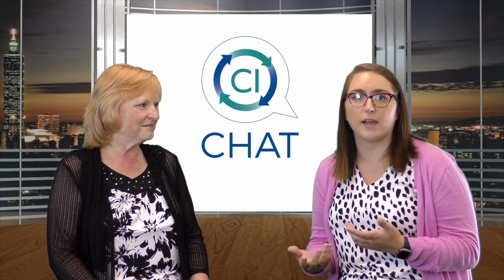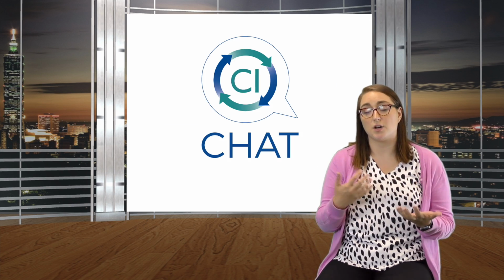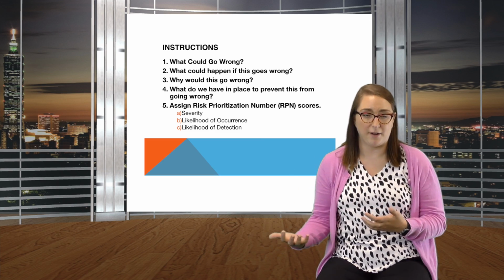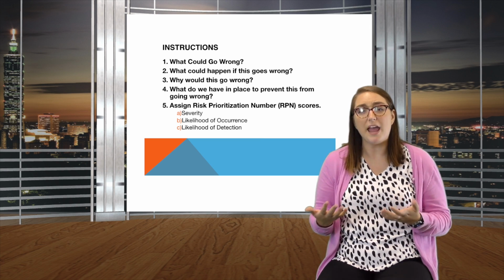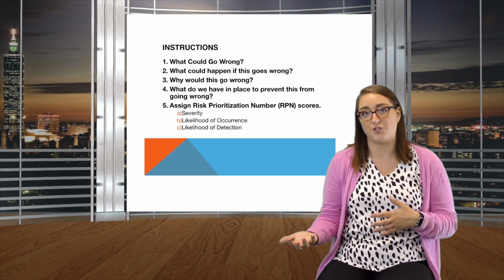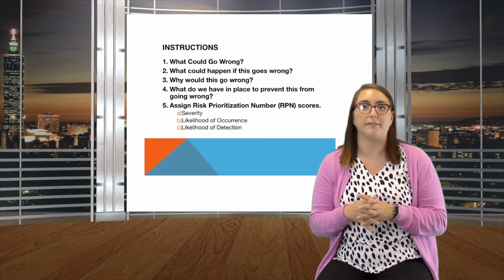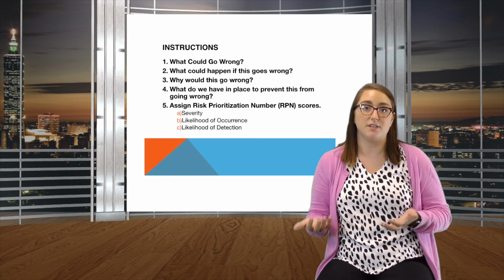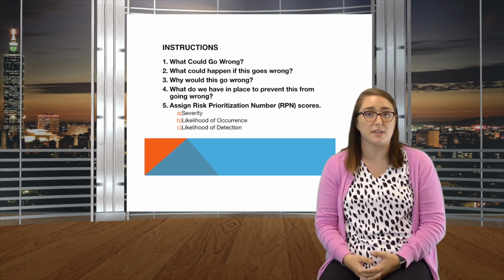CI Chat Episode #2